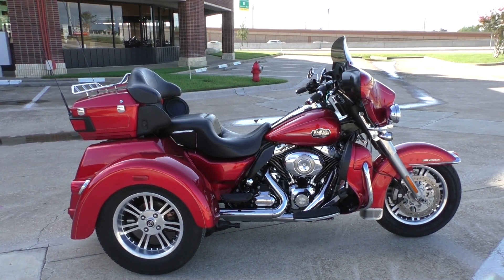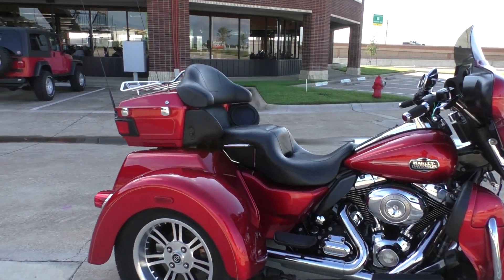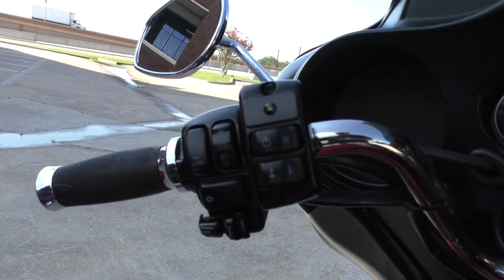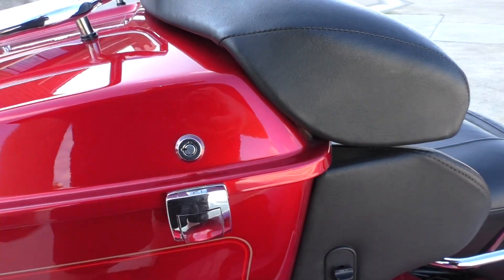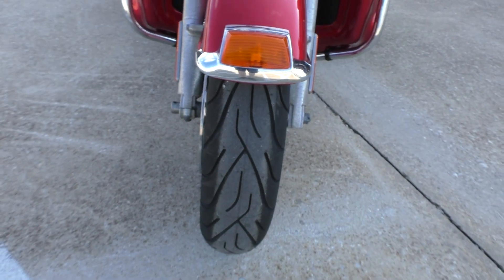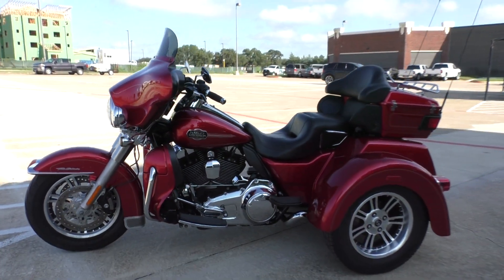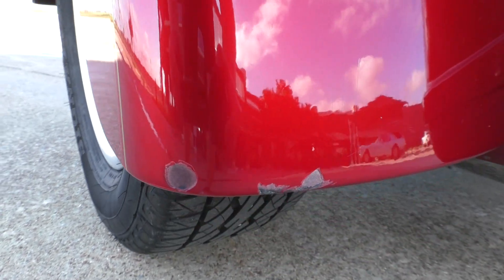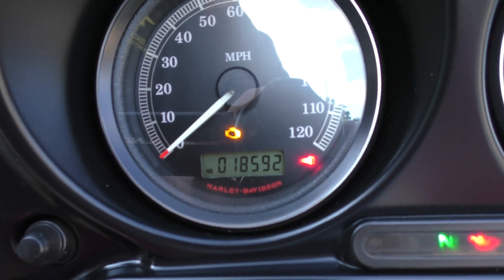855512 2013 Harley Davidson Tri Glide Ultra Classic FLHTCUTG Used motorcycles for sale